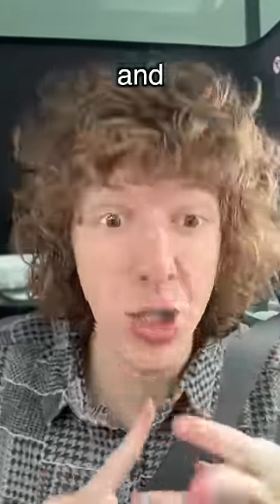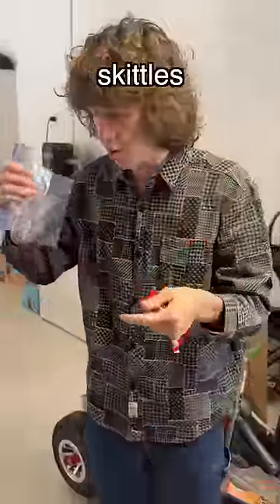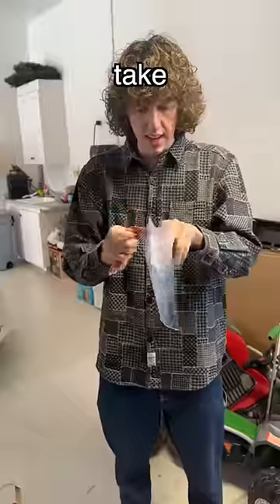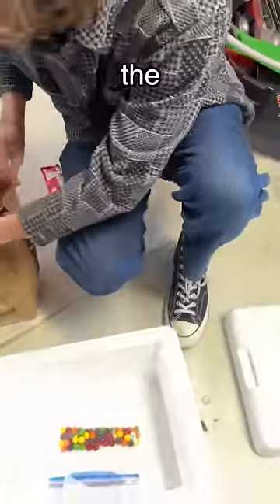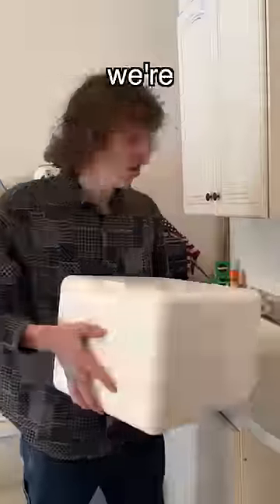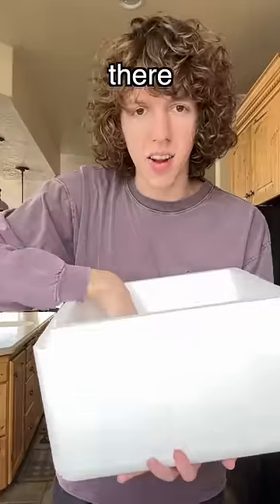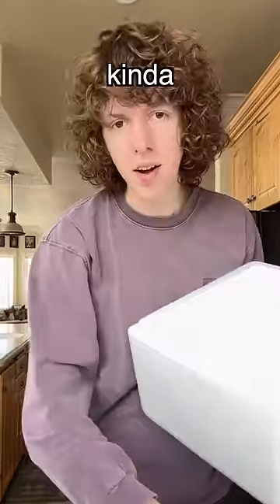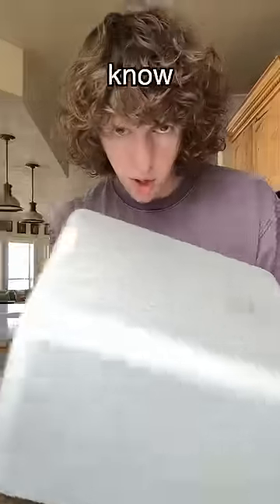MAKING FREEZE DRIED CANDY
making freeze dried skittles